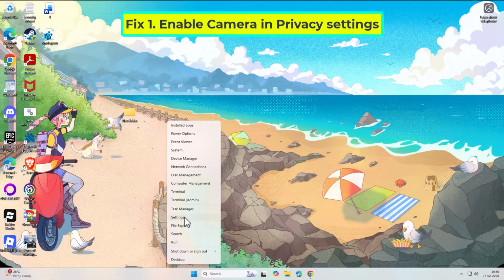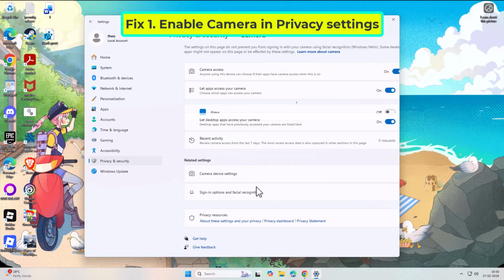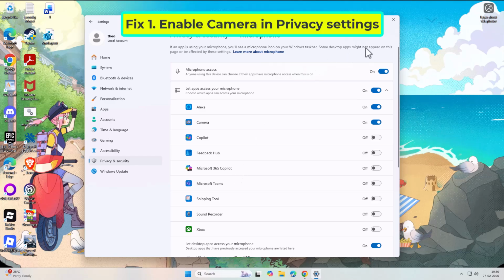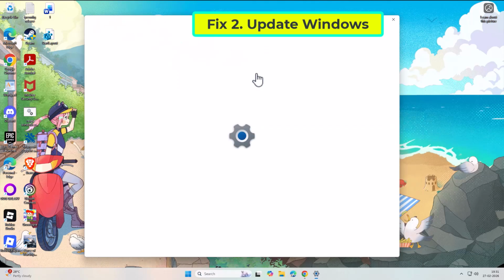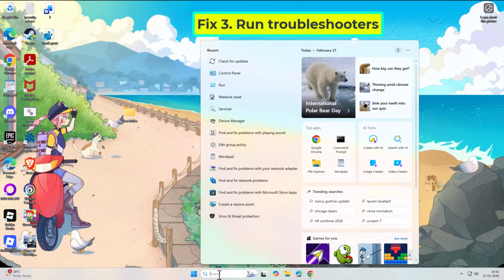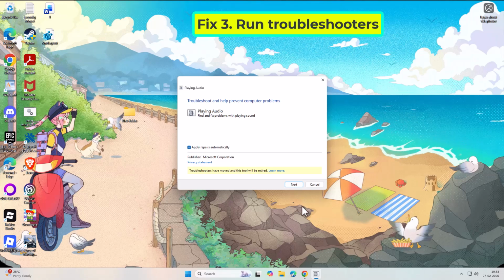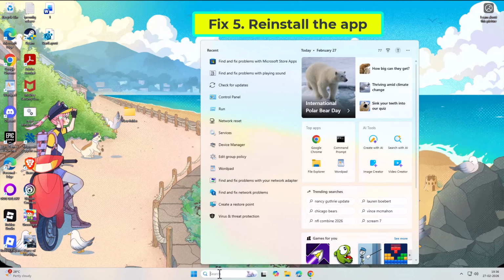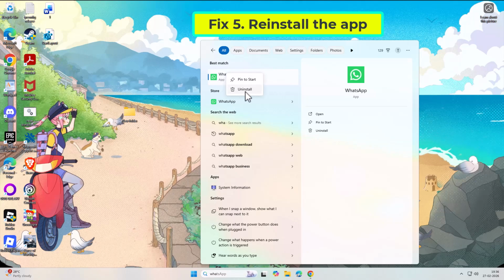(FIXED) WhatsApp error "Your microphone is unavailable or in-use on another app"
fix WhatsApp error "Your microphone is unavailable or in-use on another app"